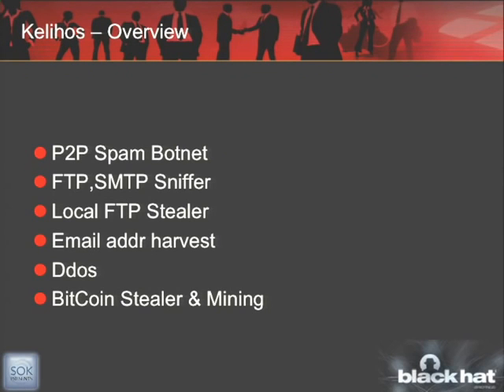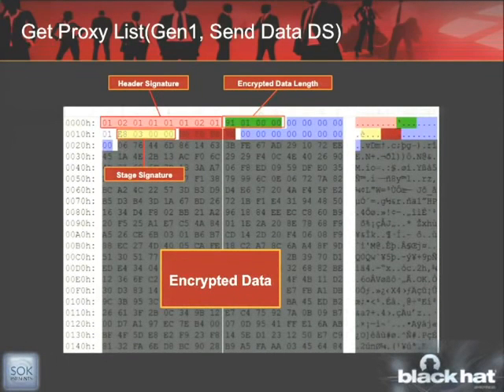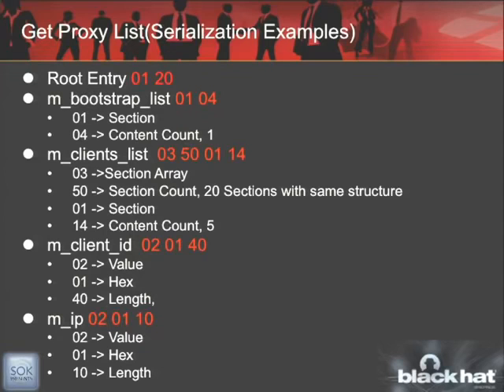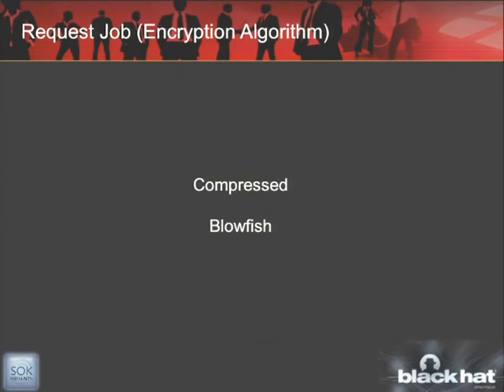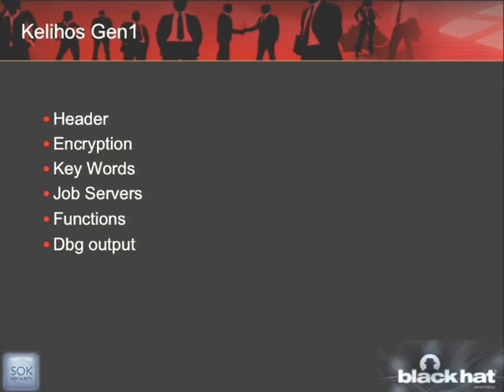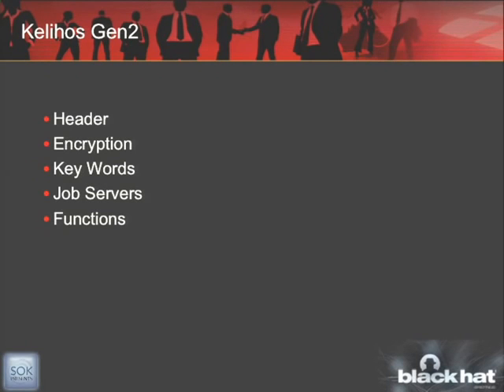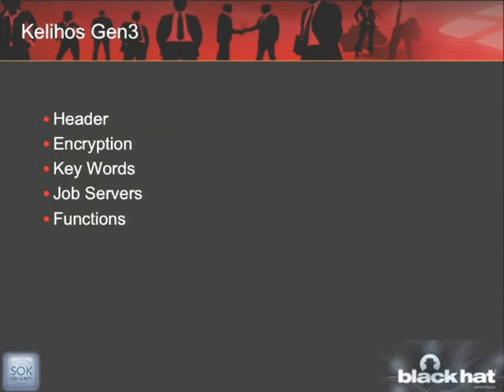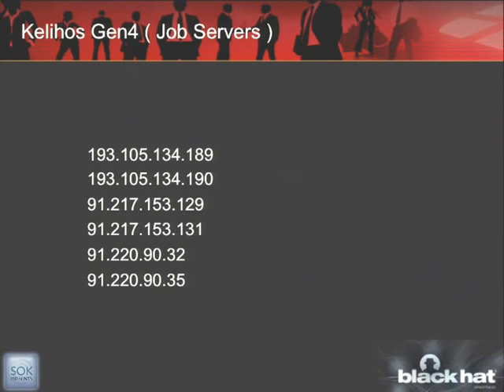The Kelihos Botnet Black Hat - Europe - 2012